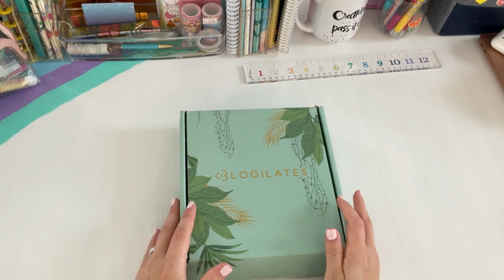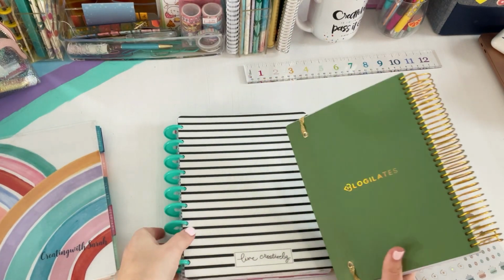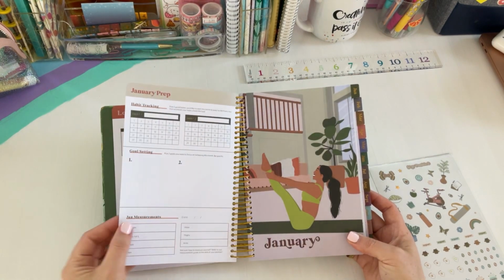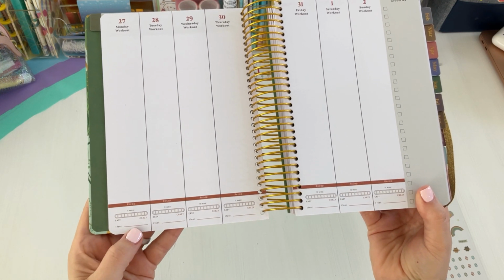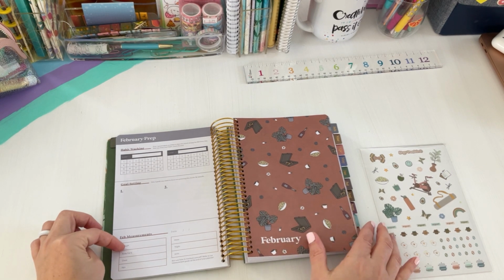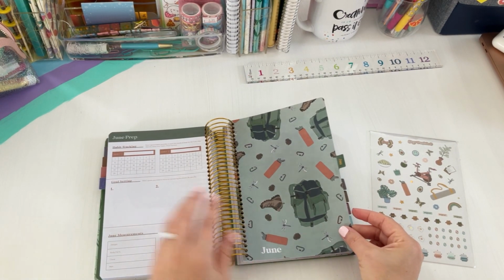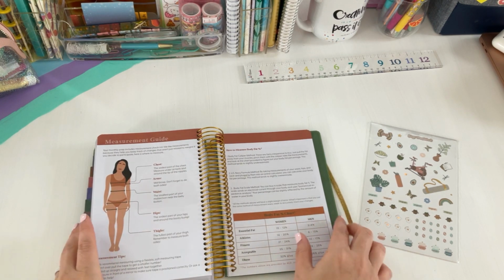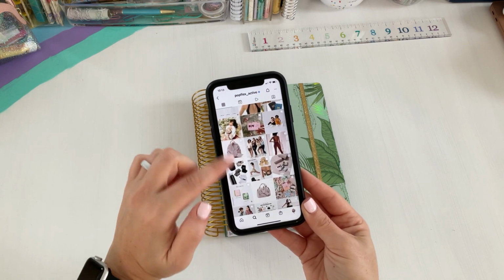BLOGILATES | FITNESS PLANNER | UNBOXING FLIP THROUGH REVIEW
Fitness Planner Planner Review by BLOGILATES . Today I’m sharing with you my first impression of the Plant Life 12 month 2022 Fitness Planner. This planner was sent to me for review by POPFLEX_active on  Instagram. This Fitness planner is very in depth to help you get a jump start rhythm to your healthy goals .

 $10 off on your  first order of $50

Snapseed
PicCollage
PicTapGo
InShot
PicMonkey

Copyright Music:
Musician: Rook1e